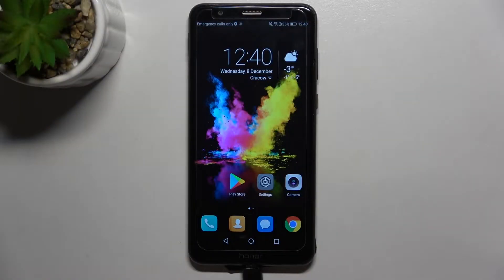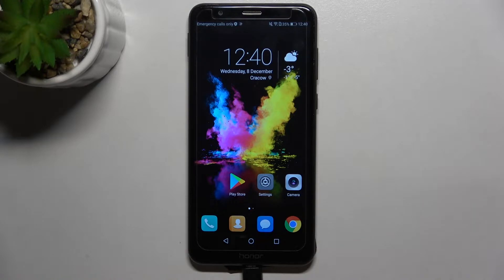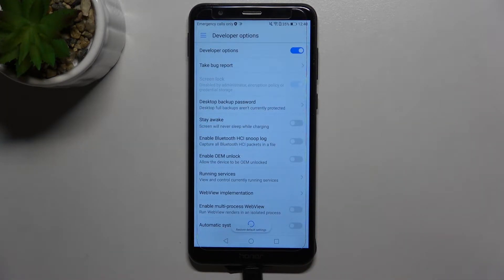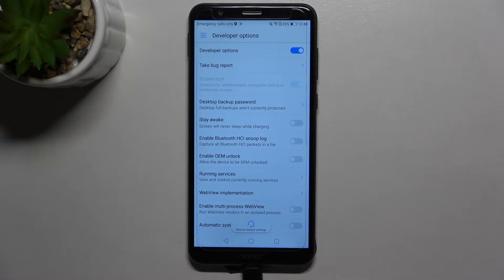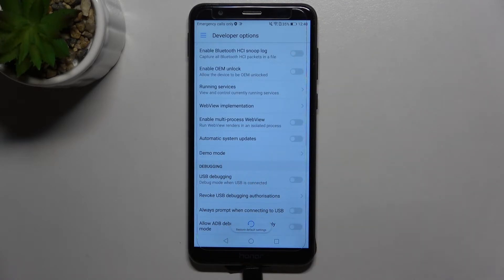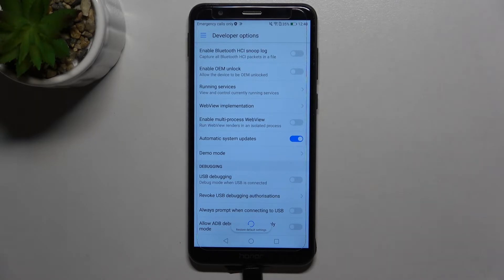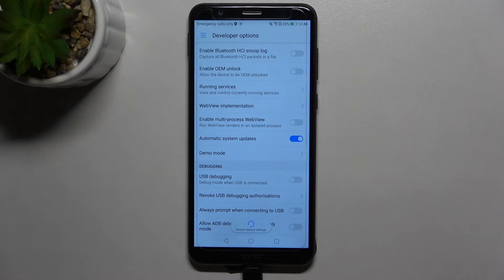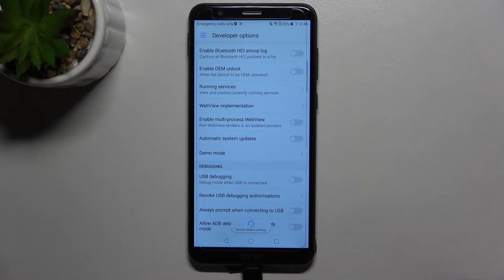How to Enable Auto System Update on HONOR 7X – Overnight Software Update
Learn more info about HONOR 7X:
Have you ever wondered how you can activate automatic system updates on your HONOR 7X? Watch this video to learn more about it. HONOR 7X always asks for an update when it isn't really needed, so you can always enable automatic system updates, and it will download and install automatically when you're not using the phone, for instance, overnight. So, if you wish to learn how you can enable the auto system update feature on your HONOR 7X, all you need to do is just watch this short video to the end, follow the instructions described by our specialist and try to perform this operation yourself. Visit our HardReset.info YT channel and discover many useful tutorials for HONOR 7X.

How to Update Software in HONOR 7X? How to Enable Automatic System Update in HONOR 7X? How to Activate Auto-update System in HONOR 7X? How to use Automatic System Update Function in HONOR 7X? How to Activate Overnight Software Update in HONOR 7X? How to Activate Automatic Updates in HONOR 7X? How to Update System in HONOR 7X? How to Install Latest System Update in HONOR 7X? How to Download the Latest System Version in HONOR 7X? How to Turn on Automatic System Updates in HONOR 7X? How to Turn Off Automatic System Update in HONOR 7X?